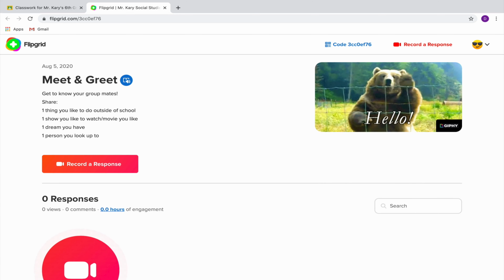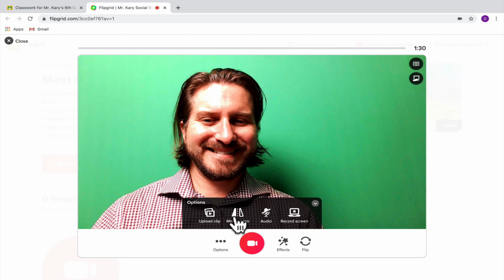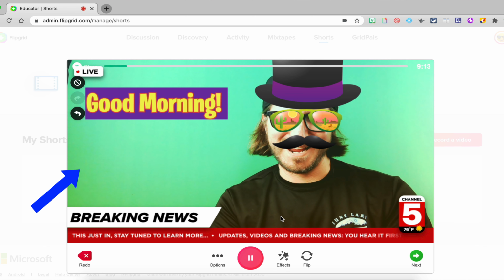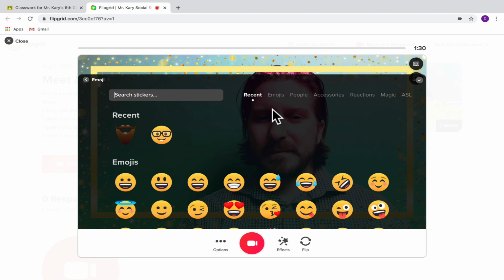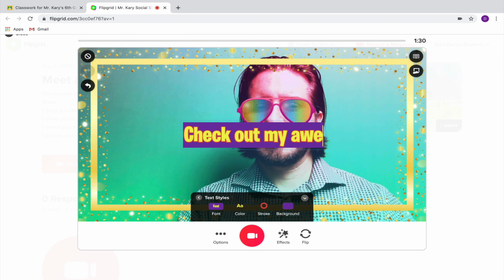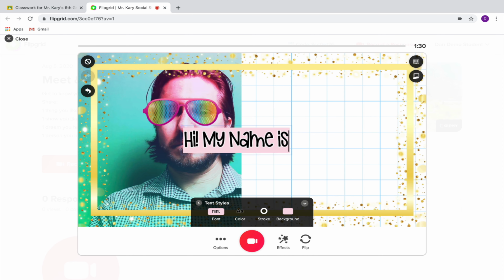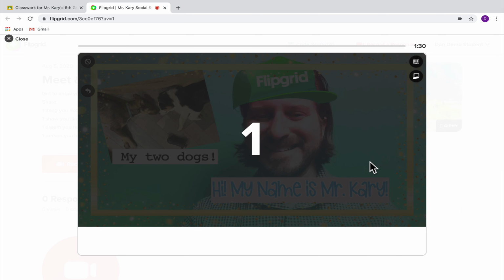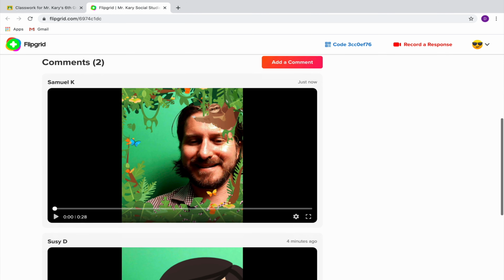How to Use Flipgrid's New Camera Features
Learn how to use Flipgrid's new camera features that were released in August 2020 in this week's education technology tutorial on The New EdTech Classroom. In this video, you'll learn how students can screen record directly in Flipgrid, how they can use the whiteboard tool to make explanatory videos, as well as learn about some fun additions to the camera such as new Emoji stickers, frames, and more!